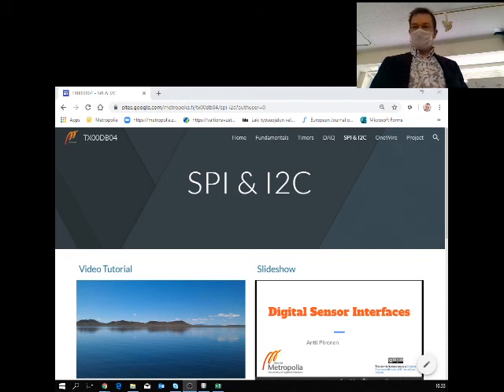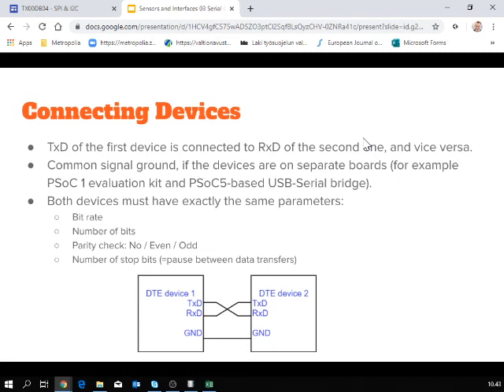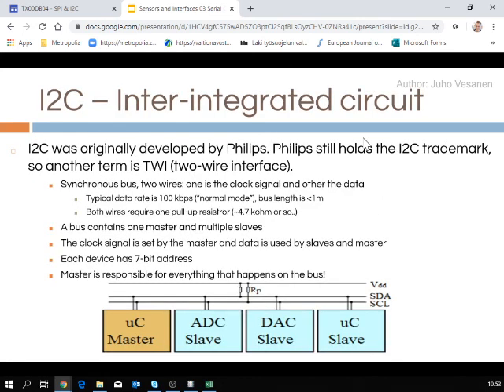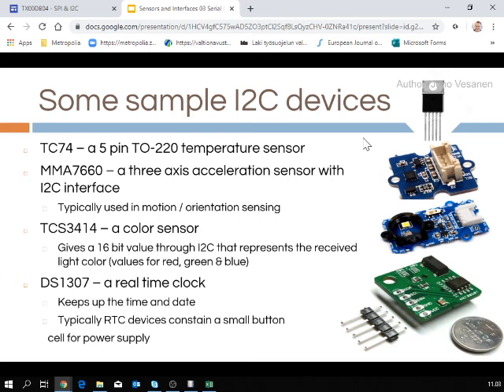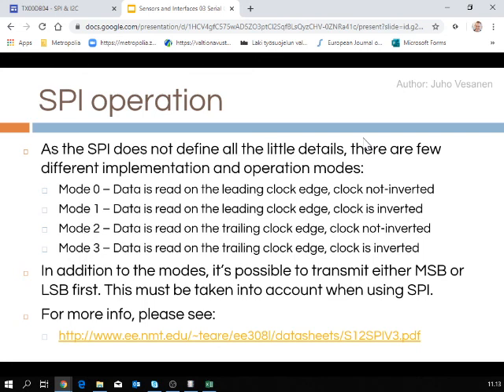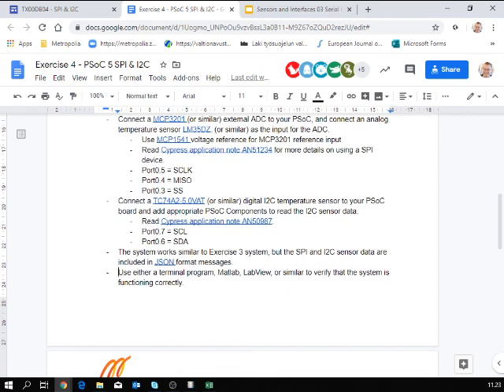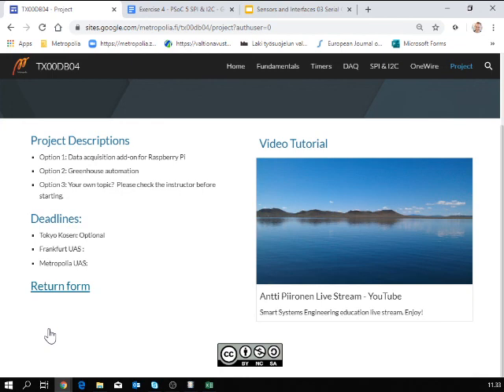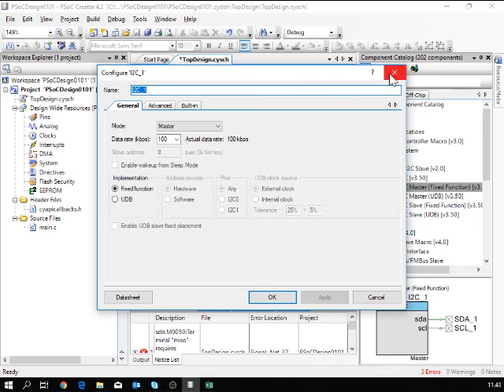PSoCLecture04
Tokyo Kosen: PSoC Design Lecture 4: I2C & SPI